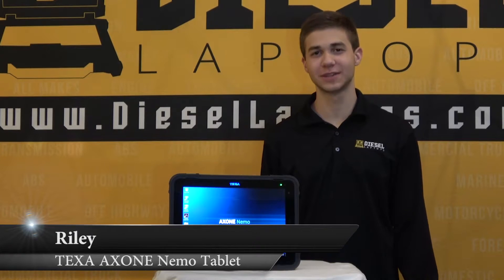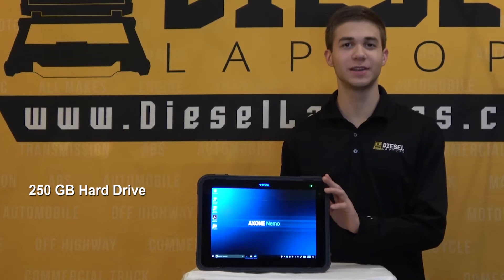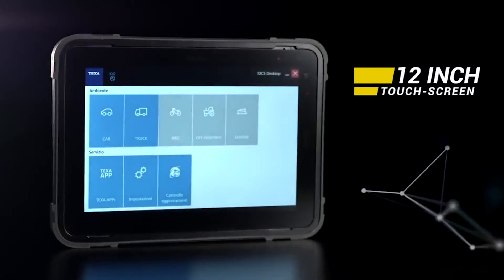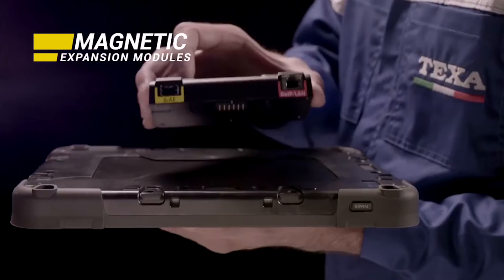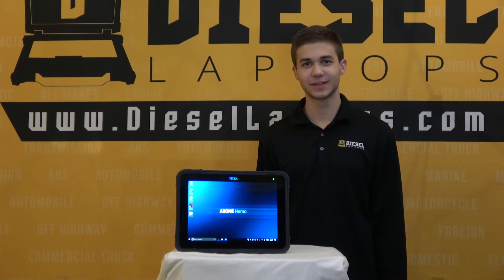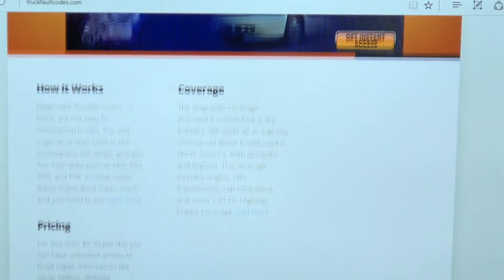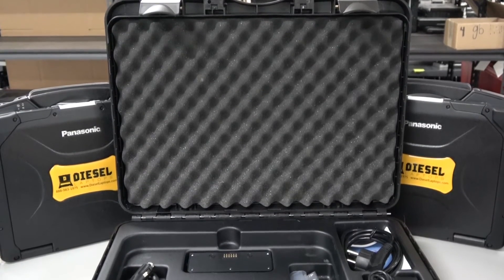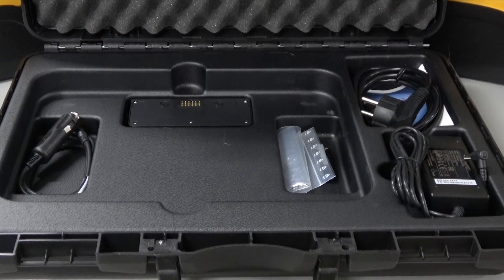Review of the TEXA AXONE Nemo Rugged Tablet Military Grade Diagnostic Tool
TEXA, the leading diagnostic software provider for commercial truck, construction, agriculture, marine, motorcycle, automobile, and power sports now brings you the brand new AXONE Nemo tablet. This 100% Italian made tablet is military grade strength, floats in water, includes a GPS, has magnetic add-on modules, and a ton of other features.